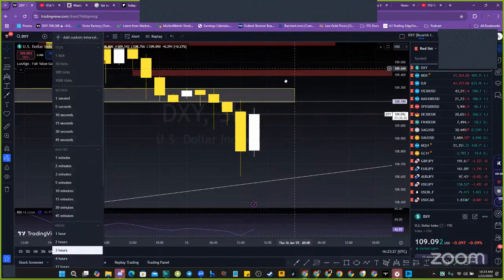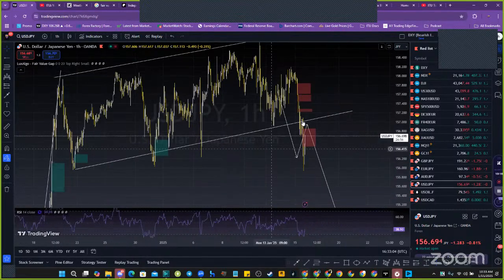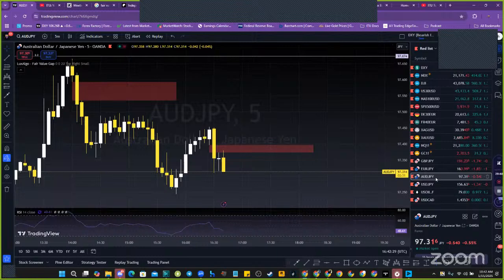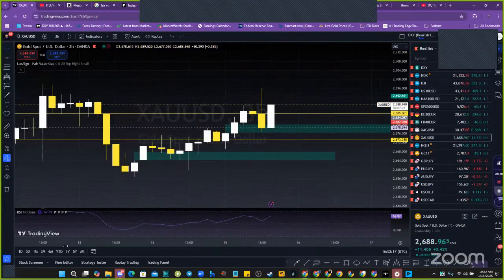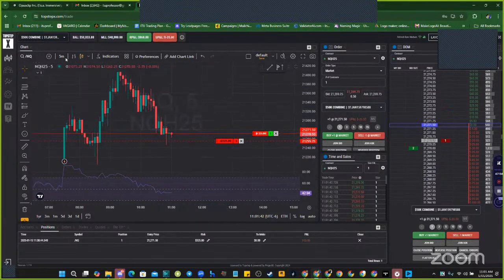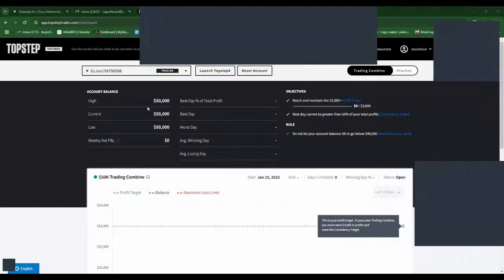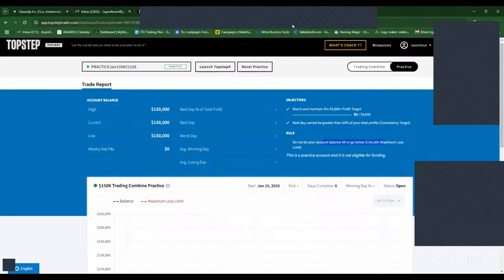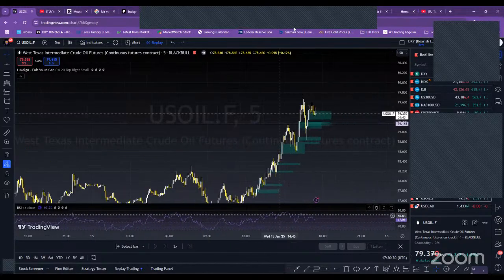ITU TopStep 50k Live Trading | Day 1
Welcome to Independent Trading University's TopStep Live Trading Sessions! 🎯 Every Monday through Thursday at 10 AM CST, our experienced mentors go live to break down market movements, share real-time insights, and showcase the strategies that make ITU students successful in trading. Whether you're new to trading or looking to sharpen your skills, this is your chance to learn and grow with a community of dedicated traders!

💬 From the ITU Community:
"Success in trading is about discipline, strategy, and surrounding yourself with the right people. ITU provides all of that and more."

✨ Take the first step towards mastering the markets! ✨